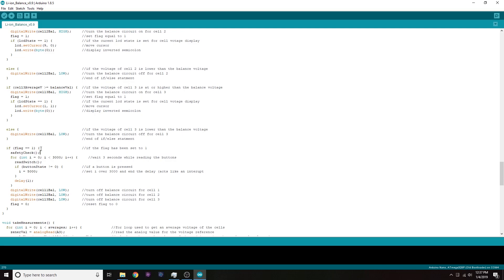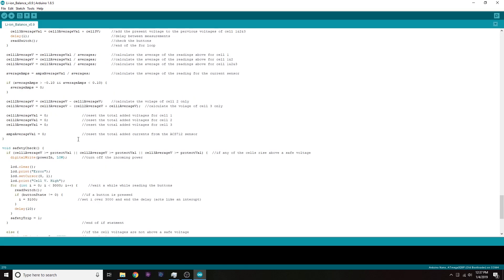Arduino BMS #11 Code Update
In this video I show the progress that has been made on the do it yourself lithium ion battery management system. This video shows the updates that have been made to the code since the last video was made.